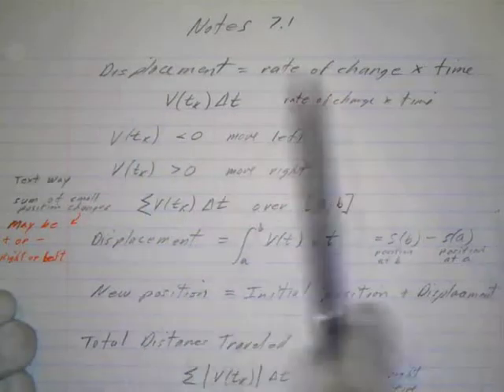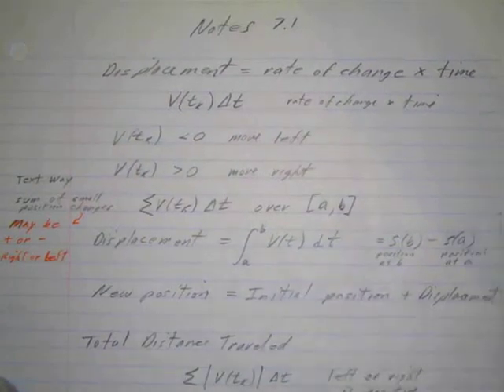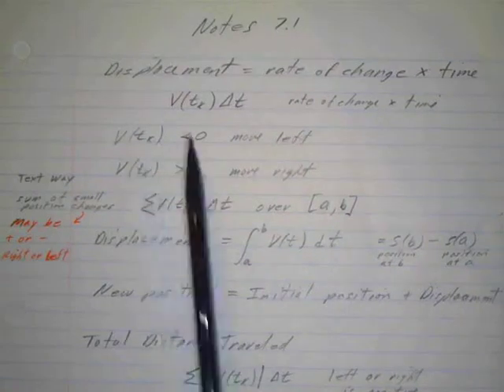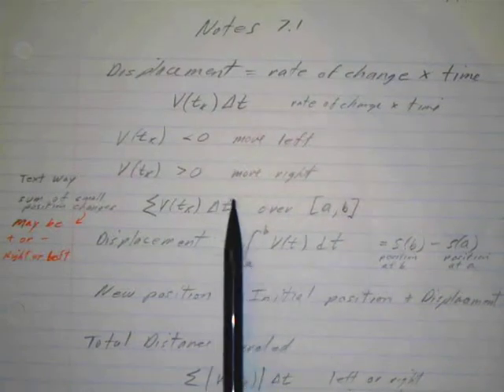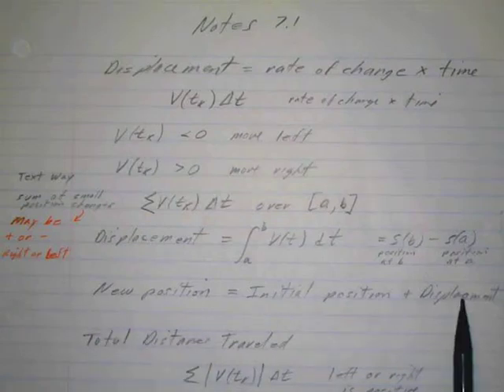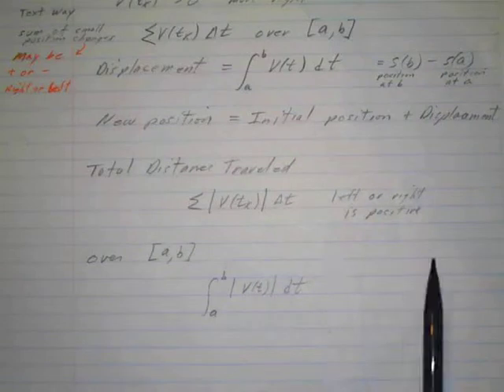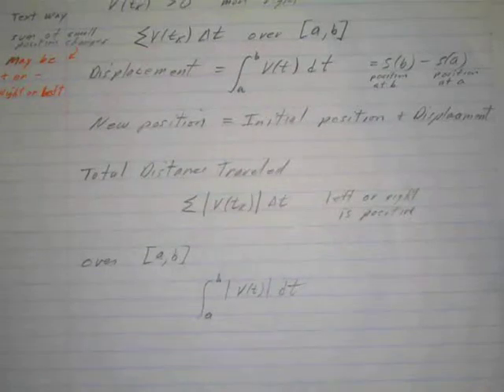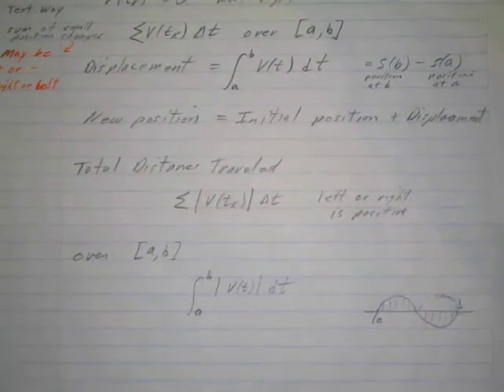7.1 Notes (a)